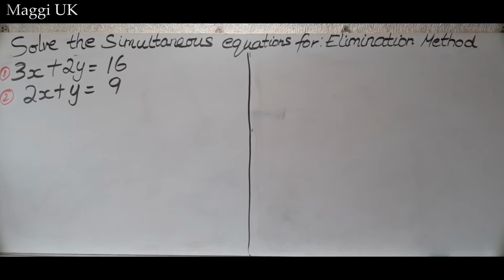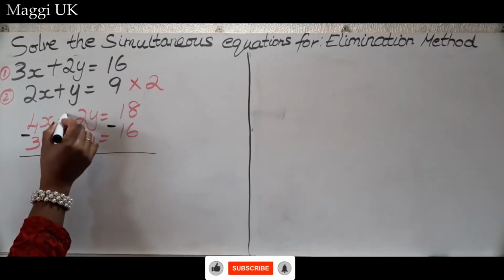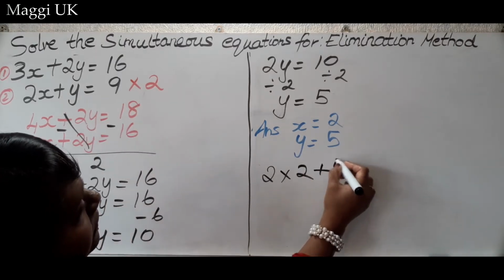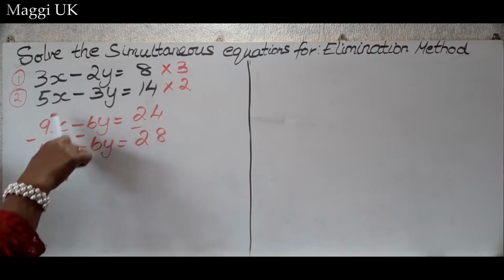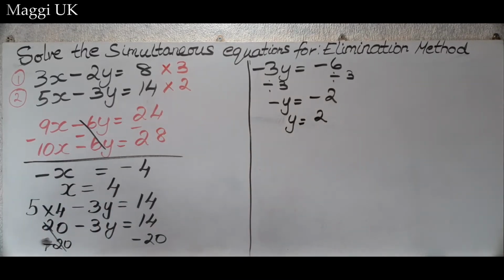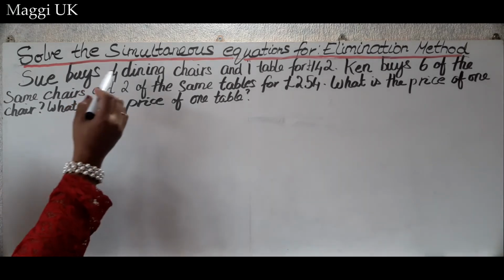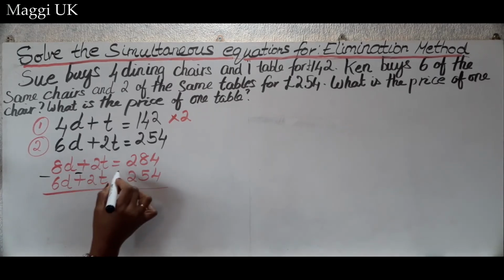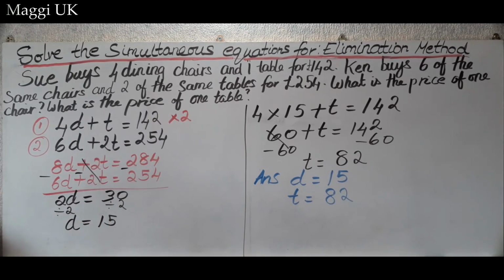Part 2-SIMULTANEOUS Equation-Elimination Method|Solving simultaneous equation|Steps how to solve it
Steps how to use elimination method to solve simultaneous equations.
For an example in which you have to MULTIPLY BOTH EQUATIONS by numbers before adding
MULTIPLY BOTH EQUATIONS BEFORE ADDING: If it does not help to just multiply one equation by a number, you may need to multiply both equations, separately, by numbers. If you check to see whether you can just multiply one equation by a number and add opposite terms/eliminate a variable, by multiplying each equation by a different number, and then adding the equations.

First example:
Step 1: Multiply 2nd equation by 2 so that the two equations have the same leading coefficient. ...
Step 2: Subtract the first equation from the second.
Step 3: Solve this new equation for x.
Step 4: Substitute x = 2 into either Equation 1 or Equation 2 above and solve for y.

Second example:
Step 1: Multiply 1st equation by 3 & 2nd equation by 2 so that the two equations have the same leading coefficient. ...
Step 2: Subtract the second equation from the first.
Step 4: Substitute x = 4 into either Equation 1 or Equation 2 above and solve for y.

Third example: Make the equation from the word problem
Step 1: Multiply 1st equation by 2 so that the two equations have the same leading coefficient. ...
Step 3: Solve this new equation for d.
Step 4: Substitute d = 15 into either Equation 1 or Equation 2 above and solve for t.

𝐀𝐧𝐲 𝐯𝐢𝐝𝐞𝐨 𝐨𝐫 𝐢𝐦𝐚𝐠𝐞𝐬 𝐢𝐧 𝐭𝐡𝐢𝐬 𝐯𝐢𝐝𝐞𝐨 𝐡𝐚𝐬 𝐛𝐞𝐞𝐧 𝐮𝐬𝐞𝐝 𝐨𝐧𝐥𝐲 𝐭𝐨 𝐜𝐨𝐧𝐯𝐞𝐲 𝐦𝐞𝐬𝐬𝐚𝐠𝐞𝐬 𝐭𝐨 𝐭𝐡𝐞 𝐯𝐢𝐞𝐰𝐞𝐫𝐬. 𝐈 𝐝𝐨𝐧'𝐭 𝐢𝐧𝐭𝐞𝐧𝐝 𝐭𝐨 𝐢𝐧𝐟𝐫𝐢𝐧𝐠𝐞 𝐭𝐡𝐞 𝐜𝐨𝐩𝐲𝐫𝐢𝐠𝐡𝐭 𝐨𝐟 𝐚𝐧𝐲𝐨𝐧𝐞.